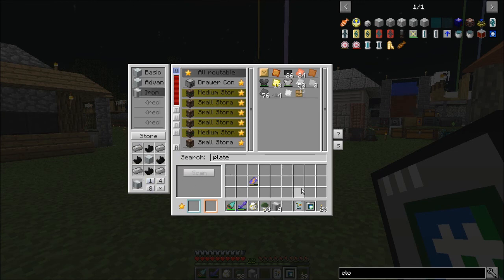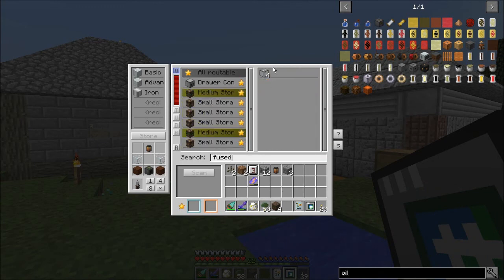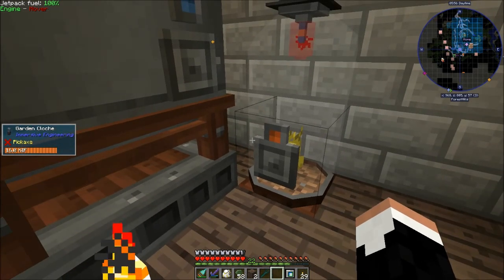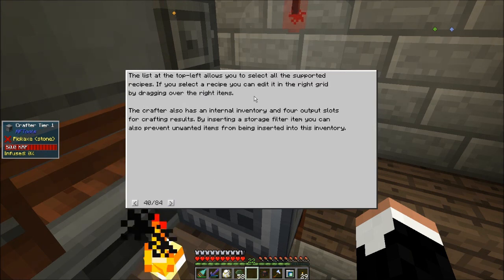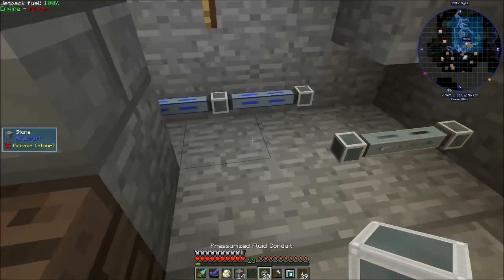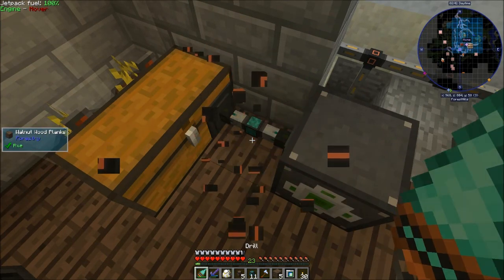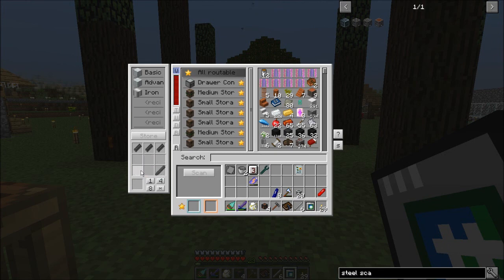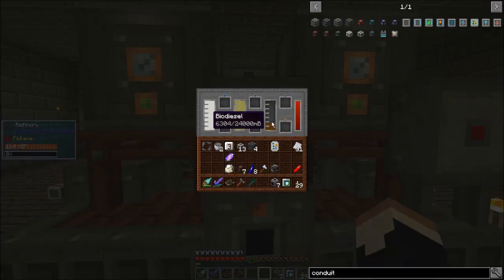Age of Engineering, E20- Melon Farming with SCIENCE, and Refinery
Wherein we begin farming more and better melons through the power of science, breaking down those melons through a somewhat clunky (but effective) design, and running those melons through our machinery to produce the components our new refinery needs to make diesel.